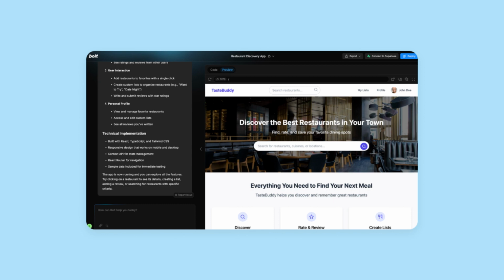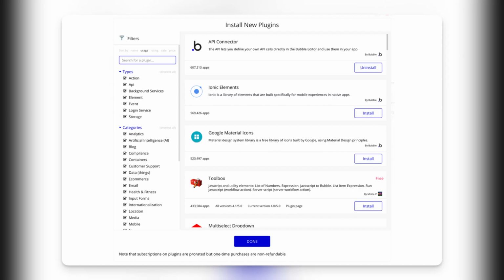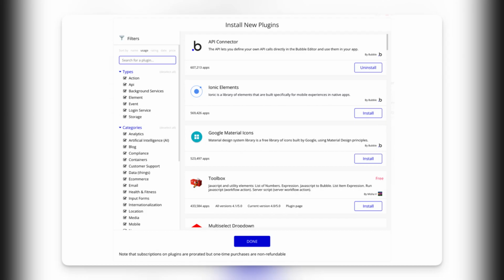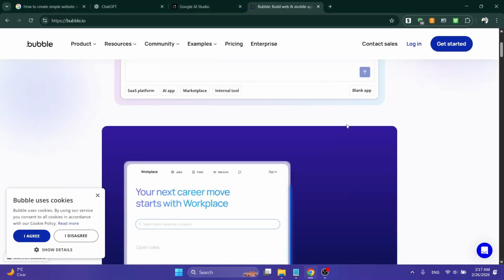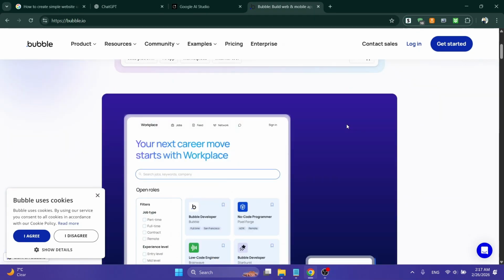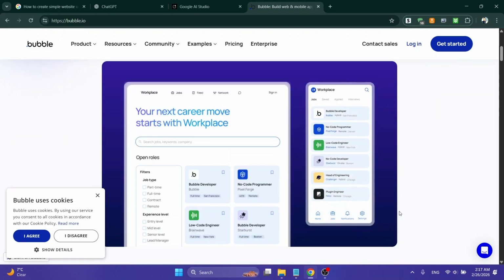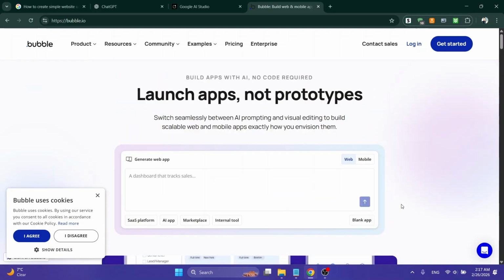Bubble vs Bolt: Which No-Code Platform is Better in 2026?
Are you trying to choose between Bubble and Bolt for your next app idea? In this 2026 updated comparison, I’m breaking down the massive differences between these two powerhouses. We compare the "Visual No-Code" approach of Bubble against the "AI Vibe-Coding" speed of Bolt.new so you can pick the right tool for your project! 🚀

In this video, we dive into the core architecture of both platforms. You will learn why Bubble remains the gold standard for complex, data-heavy applications with its built-in database and 6,500+ plugins. Meanwhile, we look at how Bolt.new is revolutionizing the space by generating full-stack code from a single prompt, giving you the freedom to export your source code and host it anywhere—something Bubble still doesn't allow. 💻

We also look at the 2026 reality of building:
- **Bubble:** Best for those who want to "own" the visual logic and manage their app without ever seeing a line of code.
- **Bolt:** Best for developers or technical founders who want AI to do the heavy lifting but still want access to the React/Next.js files. 🔄

Whether you're building a simple MVP or a scalable SaaS, understanding the trade-offs in pricing, vendor lock-in, and AI generation quality is essential. Let's find out which platform wins the 2026 showdown! ✨

If this comparison helped you choose your stack, please hit the like button, subscribe for more no-code vs. AI coding guides, and comment below: are you team Visual Editor or team AI Prompt? ✅